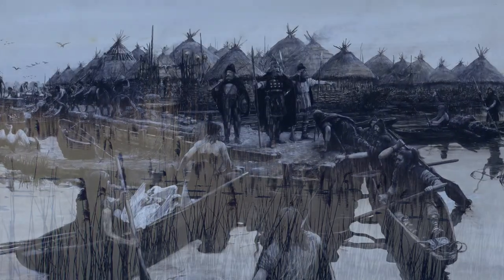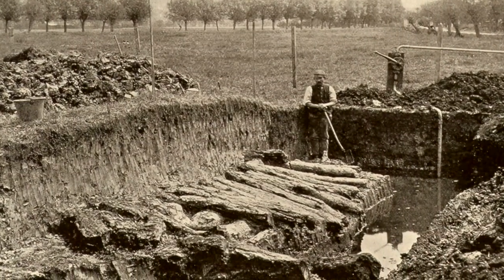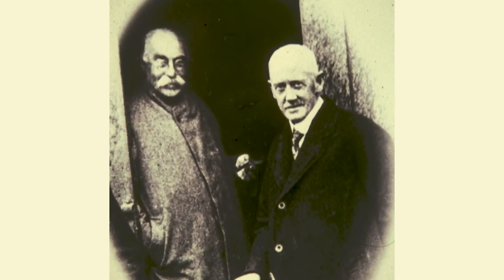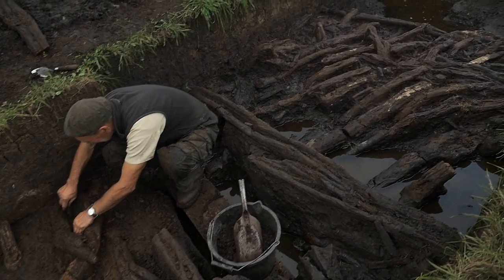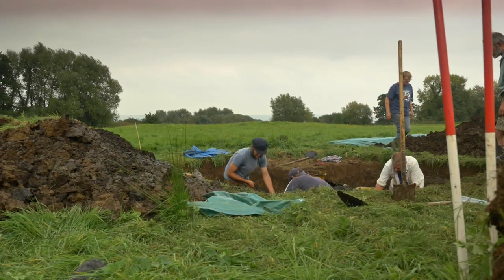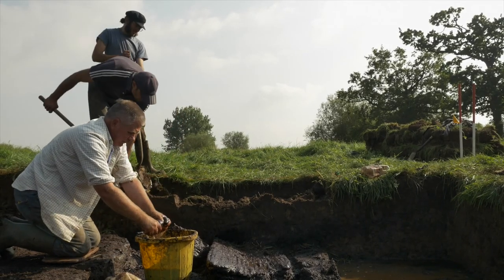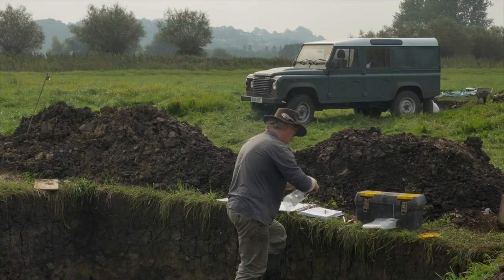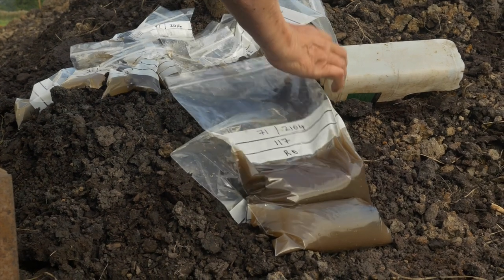Glastonbury Lake Village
The film documents a small research excavation carried out at Glastonbury Lake Village in 2014. The site is the best-preserved prehistoric settlement ever discovered in the UK. Waterlogged peat ensured the incredible preservation of Iron Age wooden structures.  Filmmaker Justin Owen